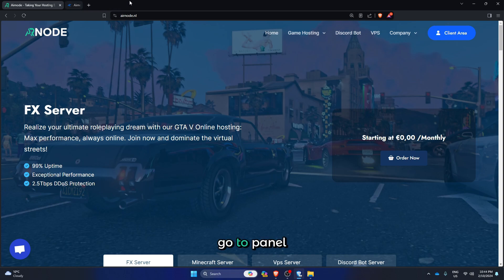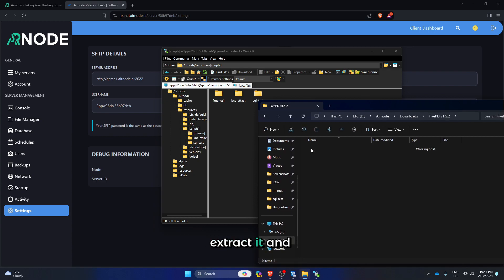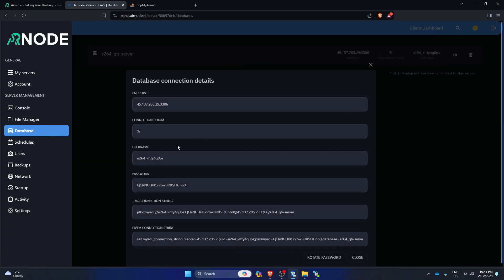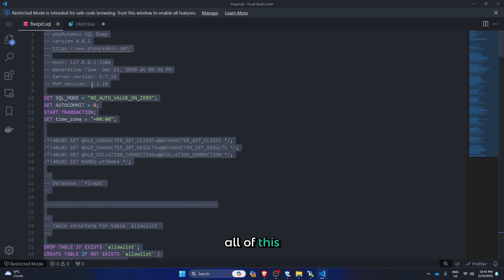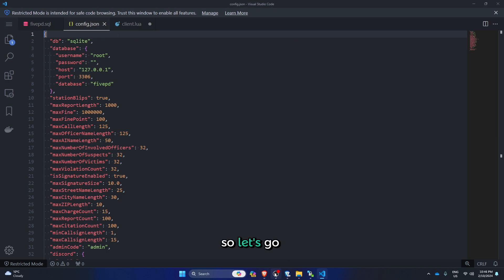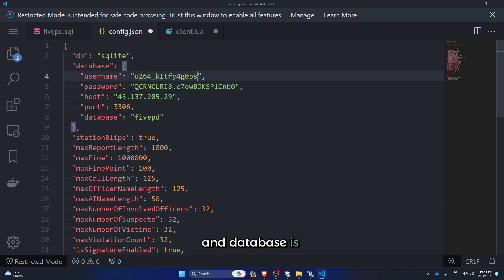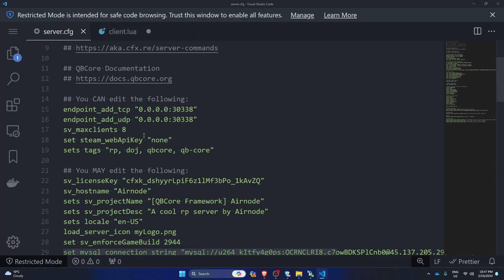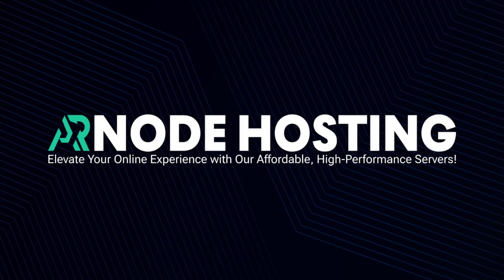How to install FivePD FiveM! | 2024 Guide - Airnode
In this video we're going to teach you how to install FivePD in your FiveM server

*🔗 Links:*
1. panel.airnode.nl

We promise to respond to your questions as soon as possible.